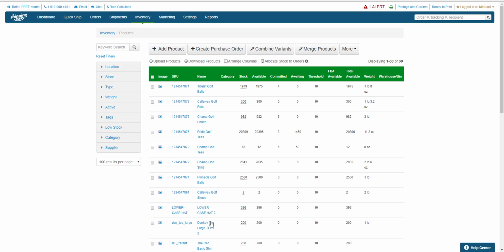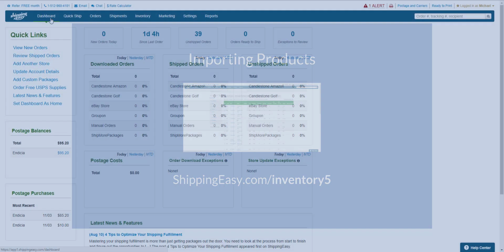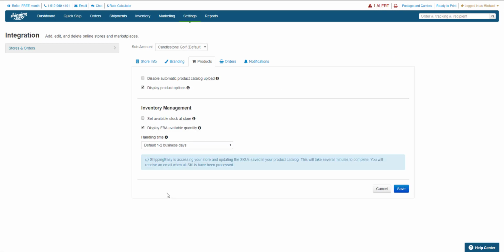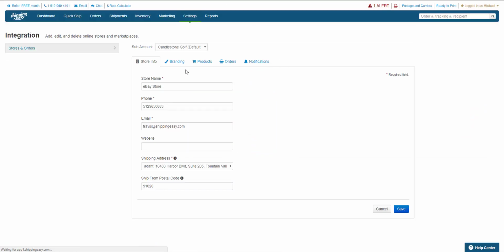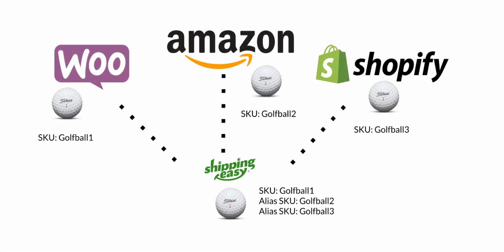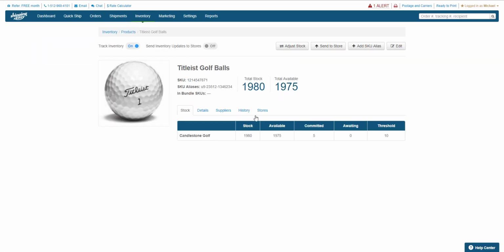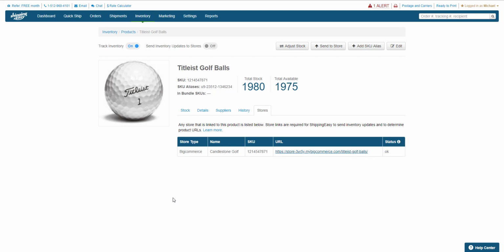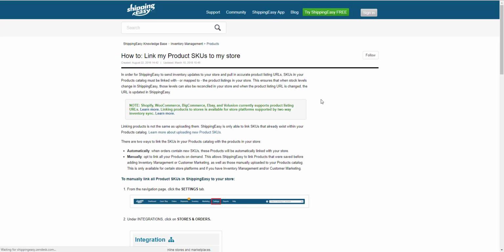Linking Products Between the ShippingEasy Product Catalog and Your Stores - Inventory Management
This video explains how to create a link between products listed on your store platforms and it's location in the ShippingEasy product catalog. This allows the ShippingEasy inventory management system to accurately track changes in stock levels or listing location when and if it changes.